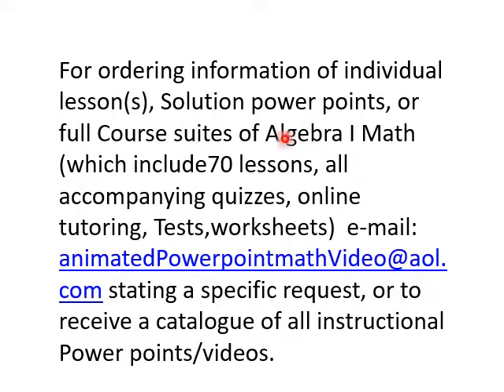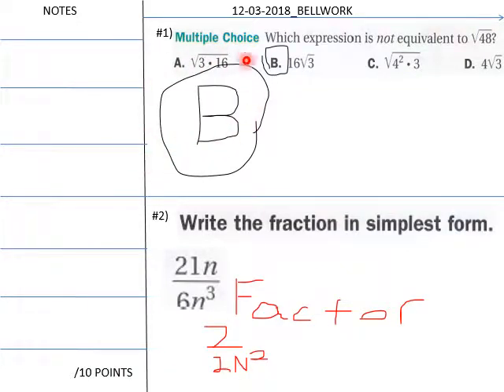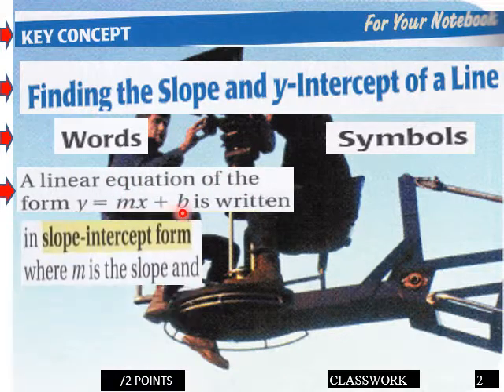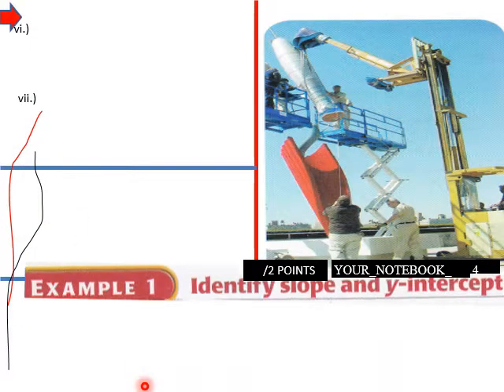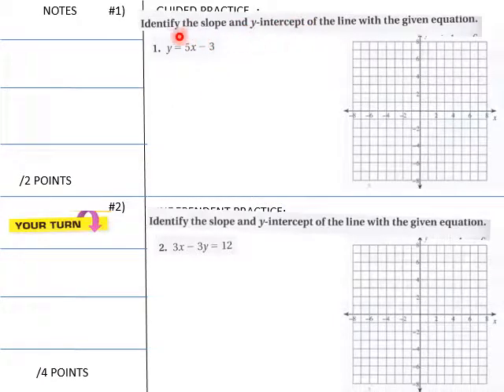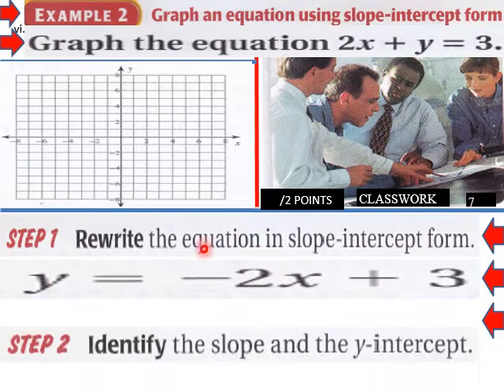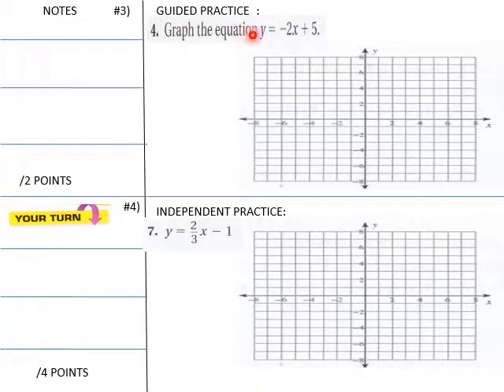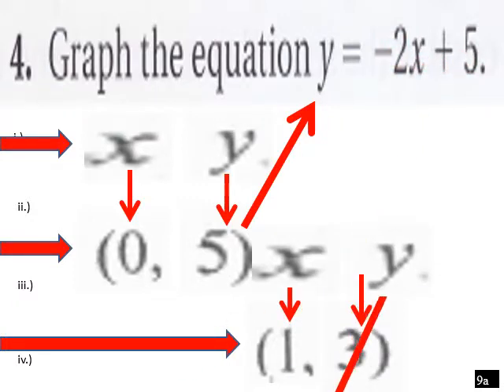3 5 L V Graph Using Slope Intercept Form Pt 1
CC Algebra 1 lesson on Slope intercept graphing .Part 1 of a 3 part lesson in either video or powerpoint, with interactive worksheets, all available whenyou e-mail